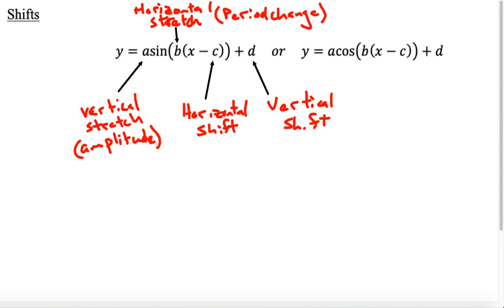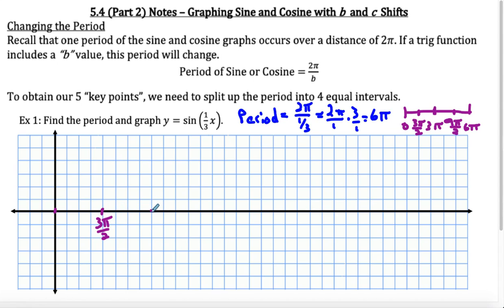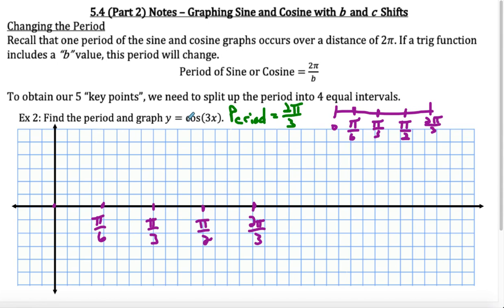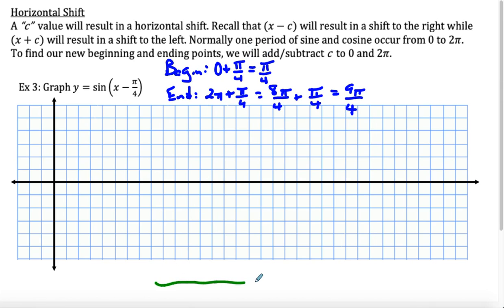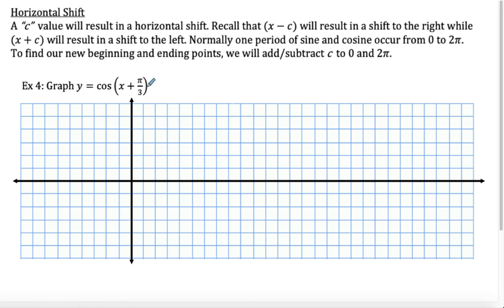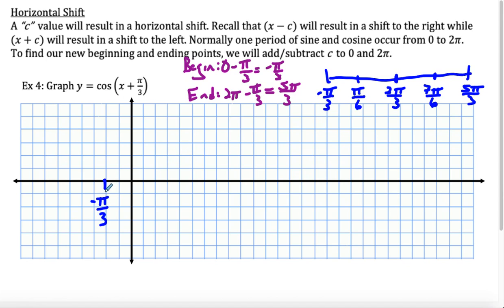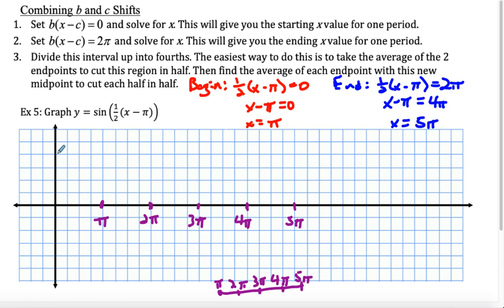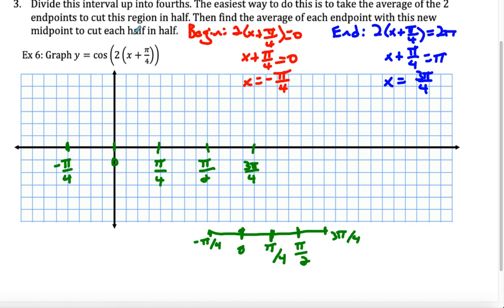5.4 Notes (Part 2) CCP Trigonometry - Mr. Fach